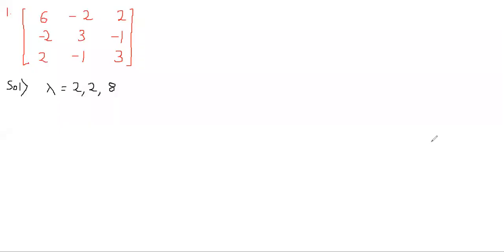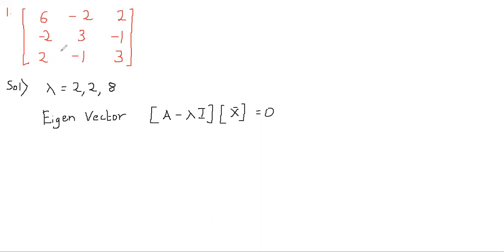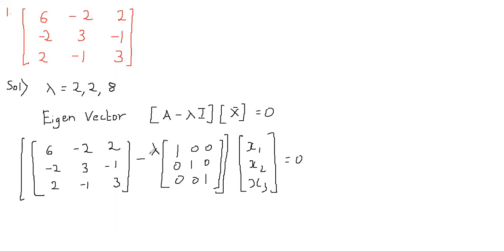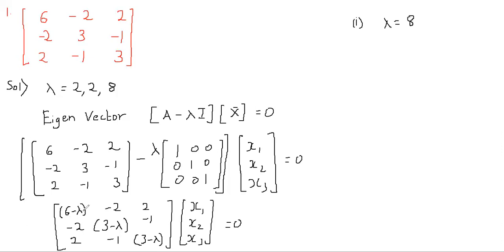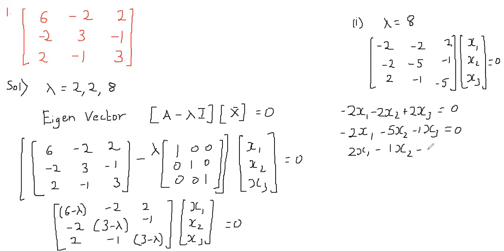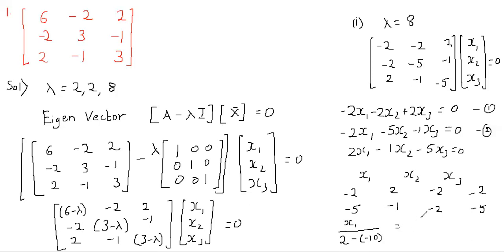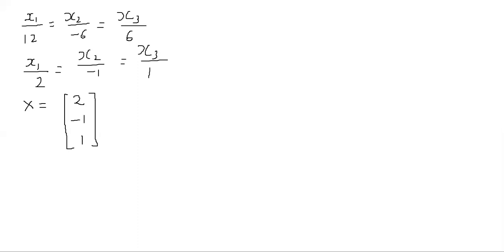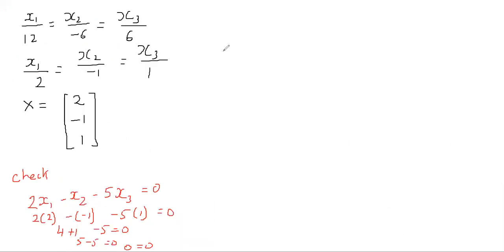1 B Matrix Eigen Vector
Eigen Vector of un repeated eigen value